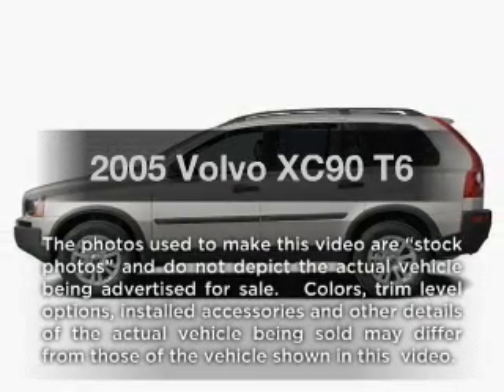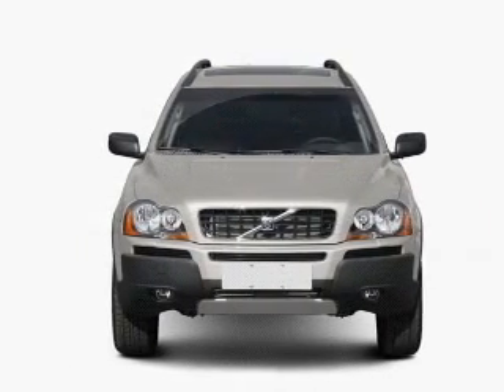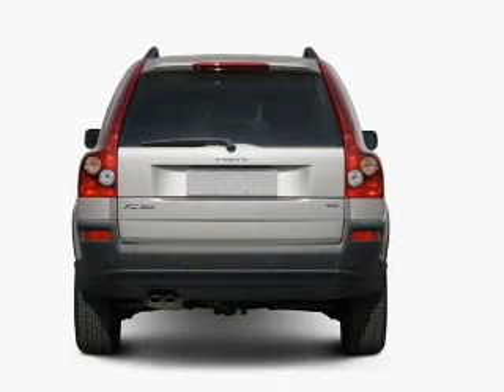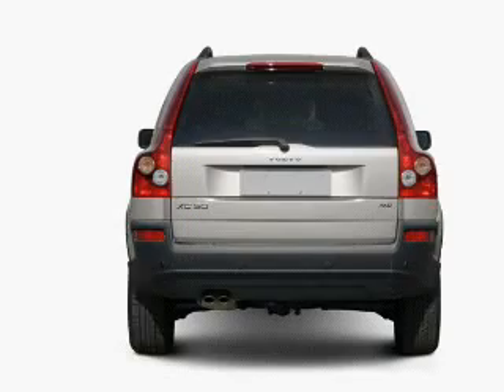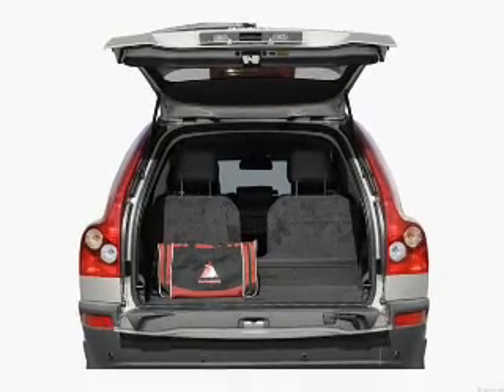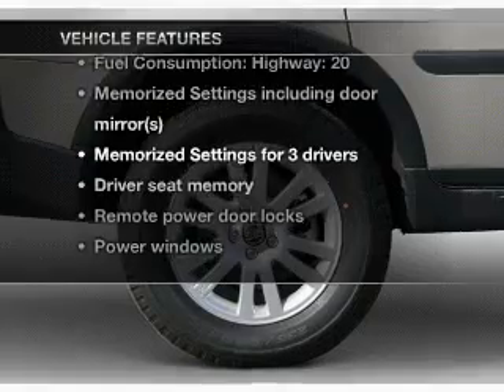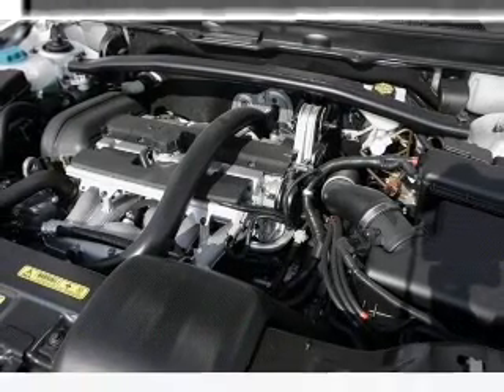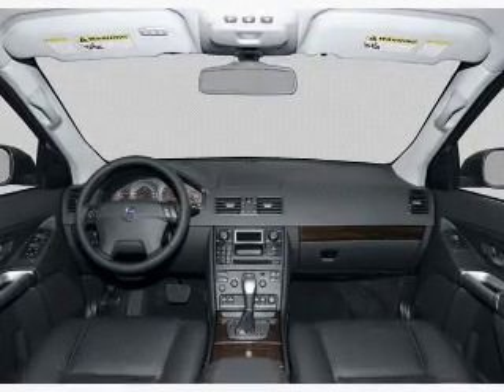2005 Volvo XC90 - Marietta GA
Year: 2005
Make: Volvo
Model: XC90
Trim: T6
Engine: 2.9 liter inline 6 cylinder 24 valve
Transmission: 4-Speed Automatic
Color: Black
Mileage: 77968
Address:
789 Cobb Parkway